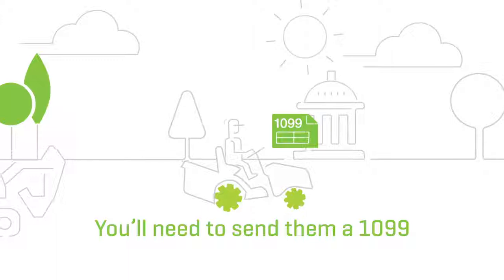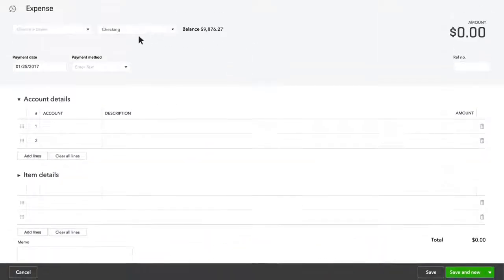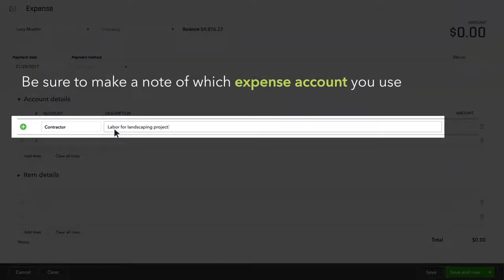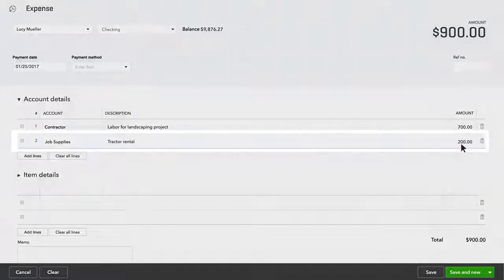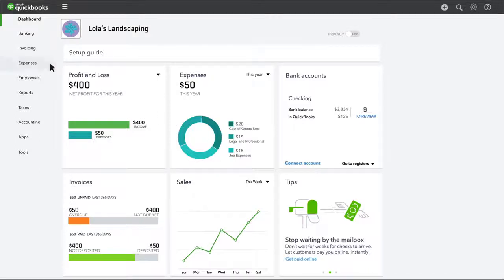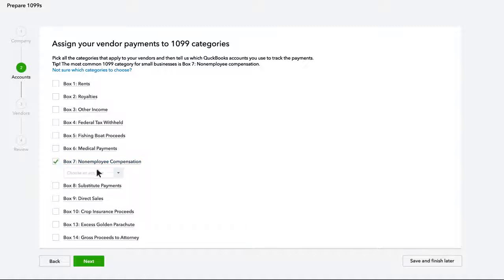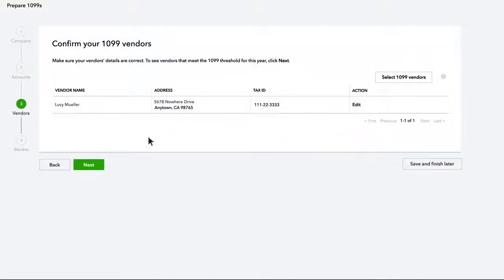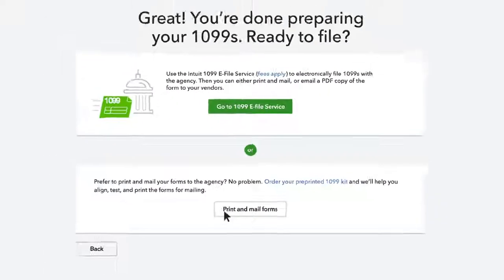Preparing Your 1099 Forms With QuickBooks